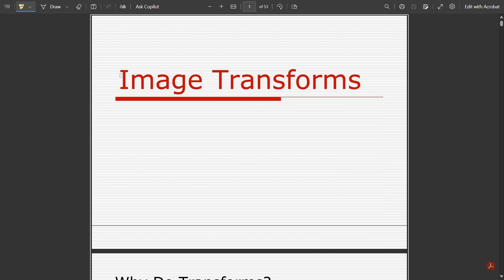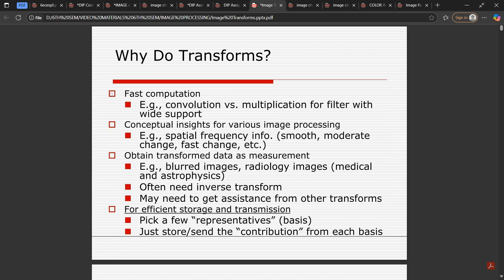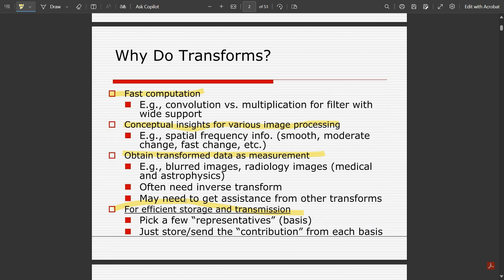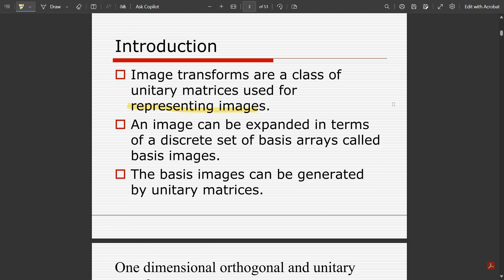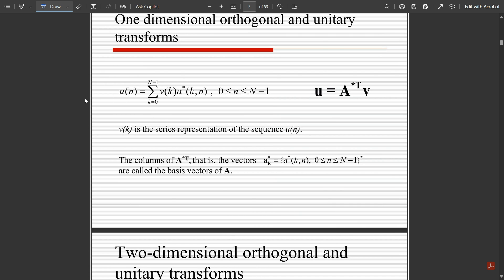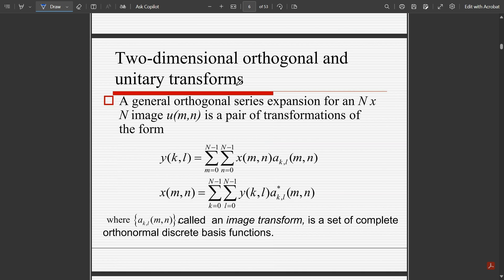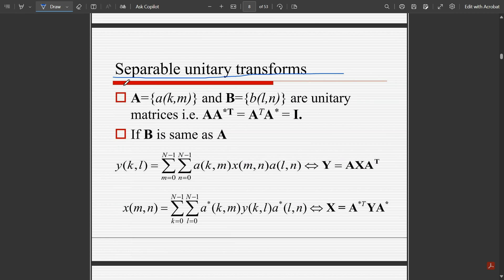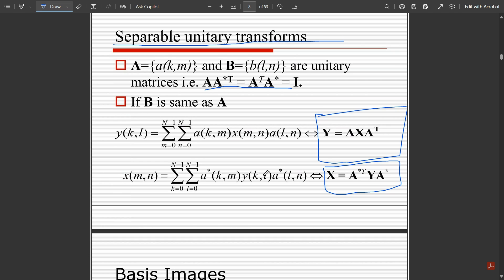1 Introduction To Image Transforms DIP Module 1 6th Sem ECE 2022 Scheme VTU